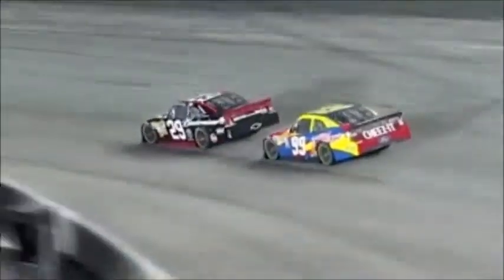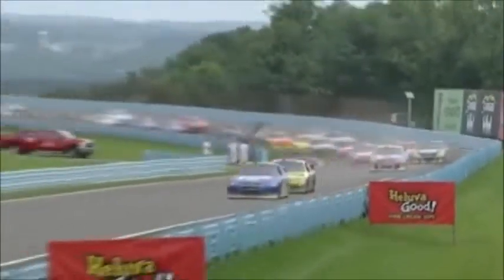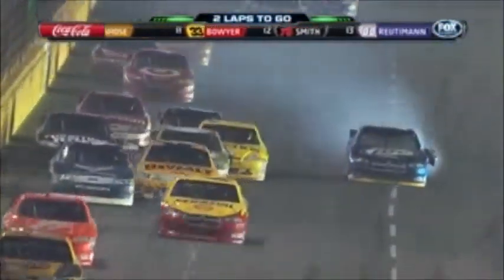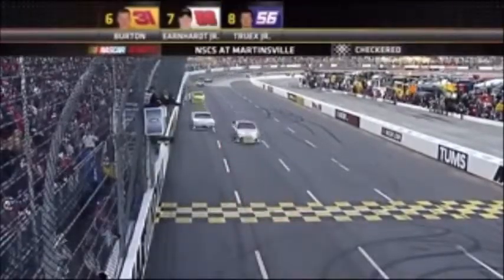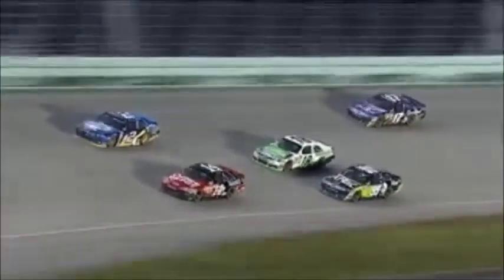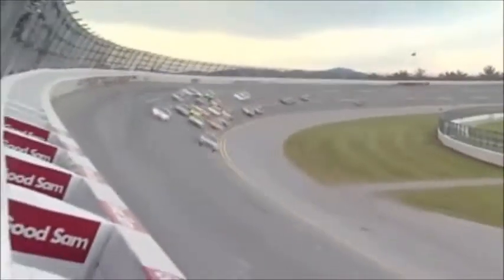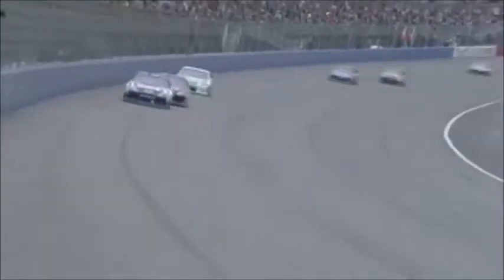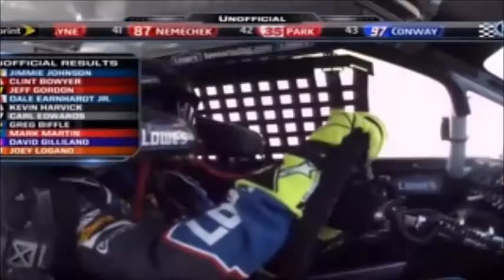Top 10 NASCAR Sprint Cup Series Finishes of 2011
In my opinion, the top ten finishes from the 2011 NASCAR Sprint Cup Series Season! Enjoy!